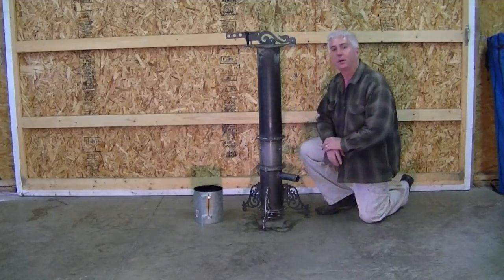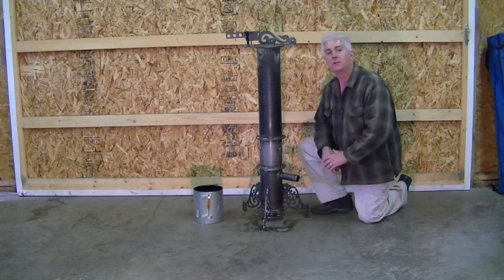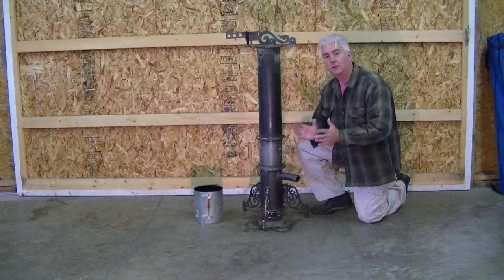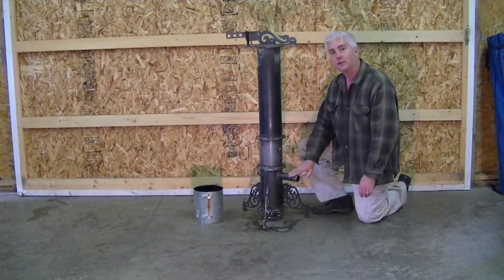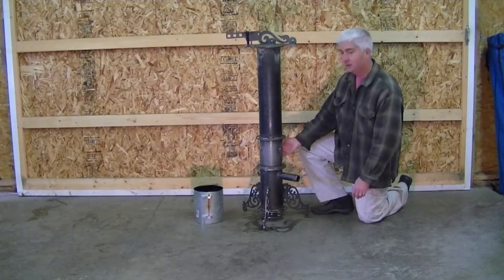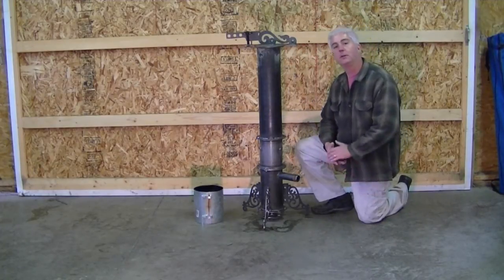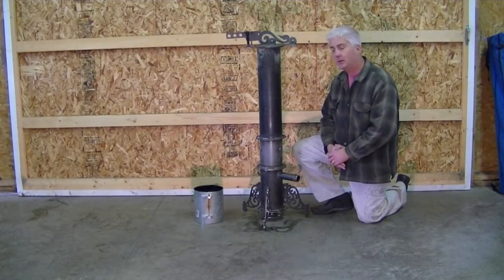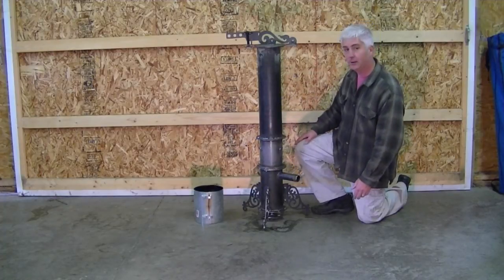2015 Victoria Gasifier Introduction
Here is a sneak peek at what's new in the 2015 Northern Self Reliance Victoria gasifier.  To learn more go to: